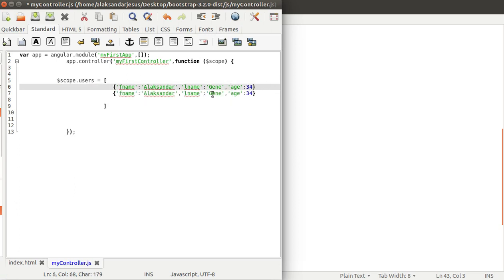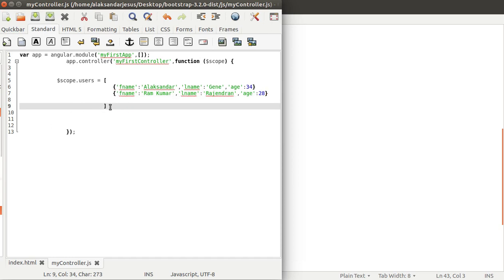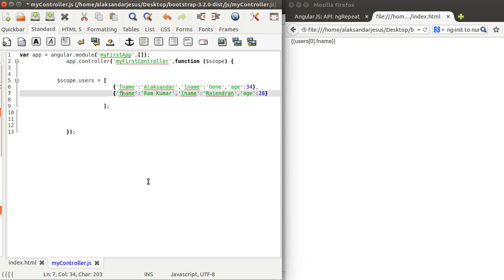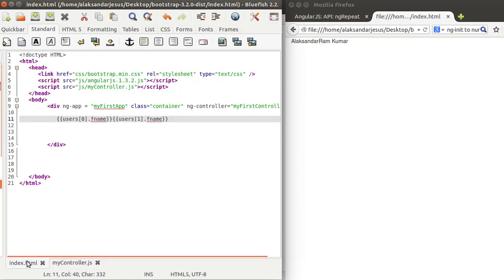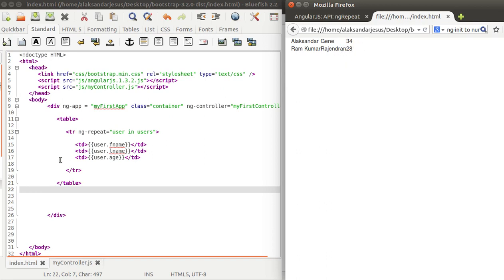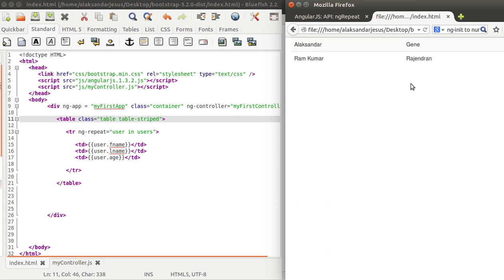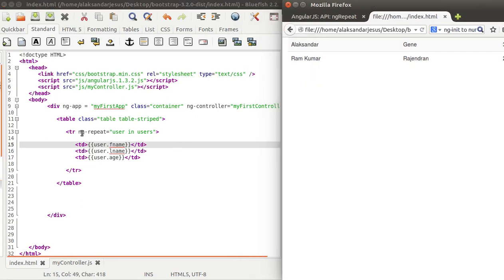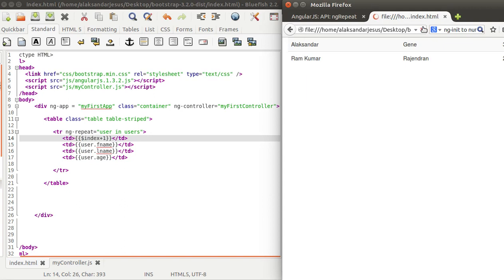Angular JS - Start From Scratch - Begineer's Tutorial - Part VII